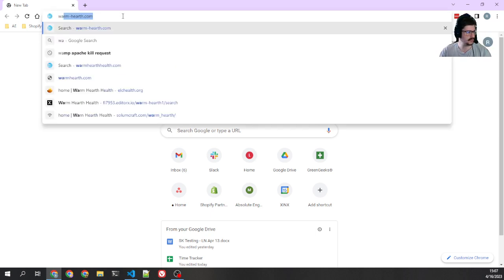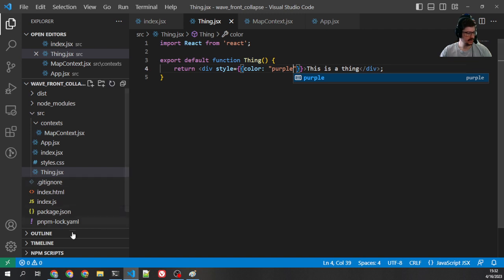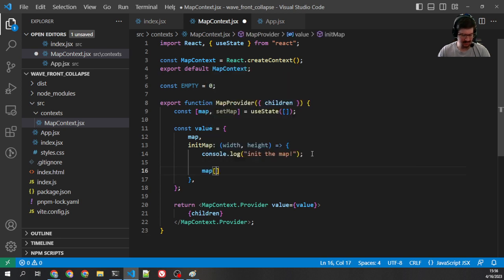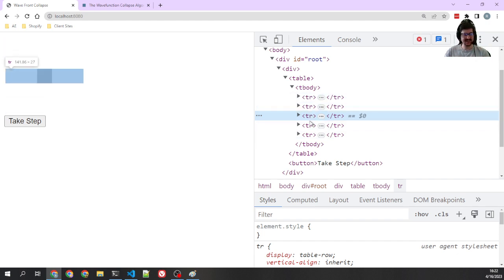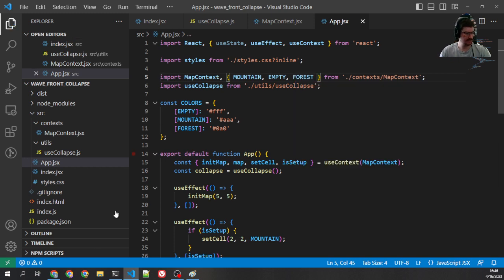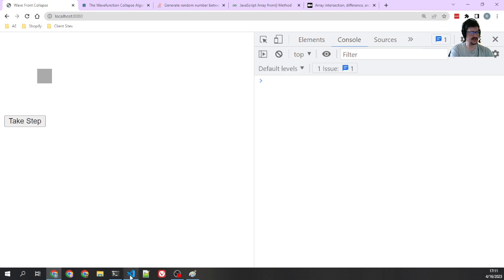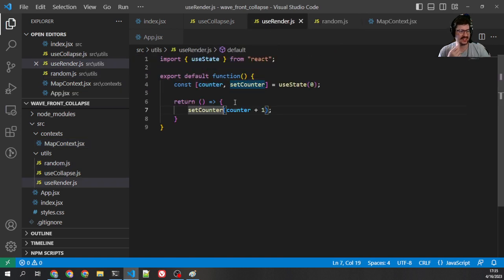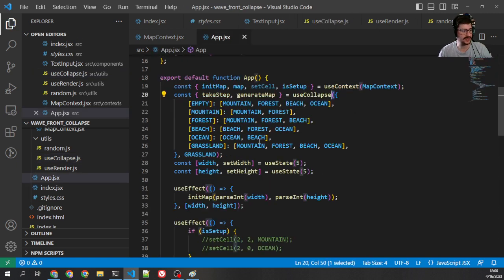2023-4-16 Live Stream: Wavefunction Collapse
During this stream we went over how to use wavefunction collapse to generate maps, as well as writing out the code for doing it in a React app -- Watch live